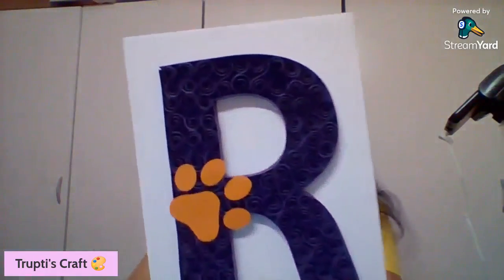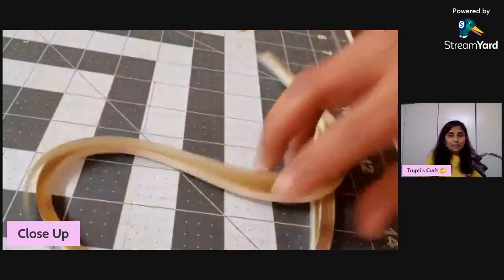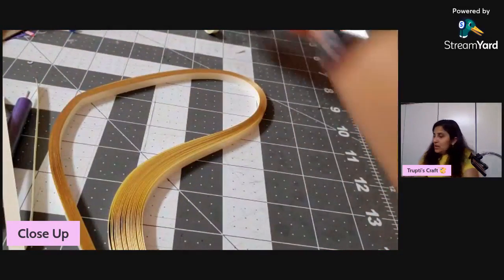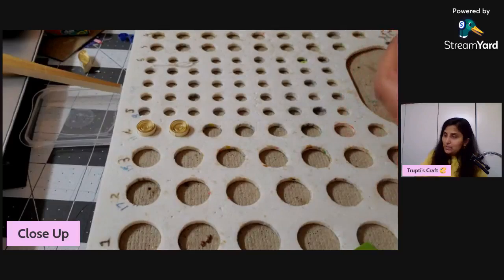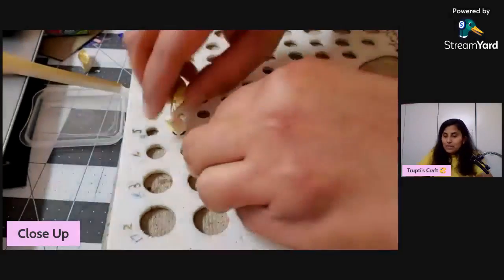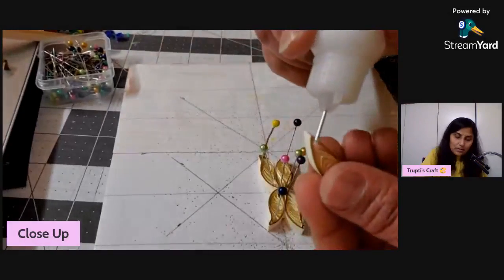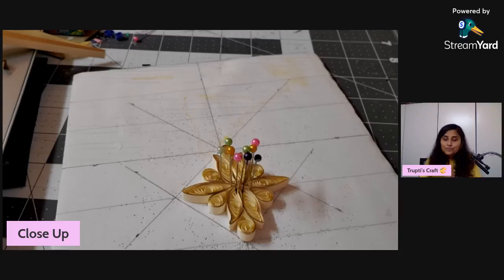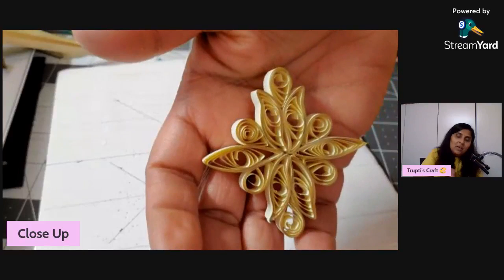Paper Quilling Ornament Tutorial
In today's video, I will show you how to make a new paper quilling ornament design.

If you want to see more updates on my work then join my VIP Group